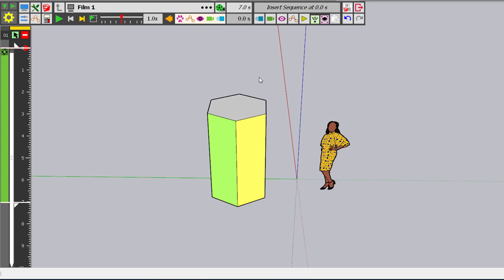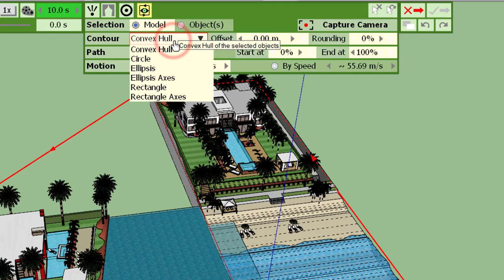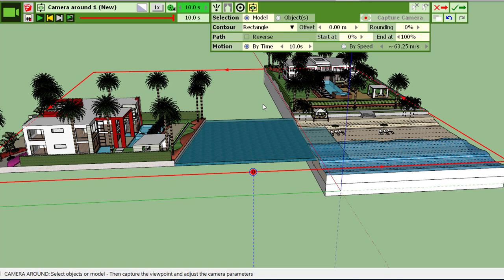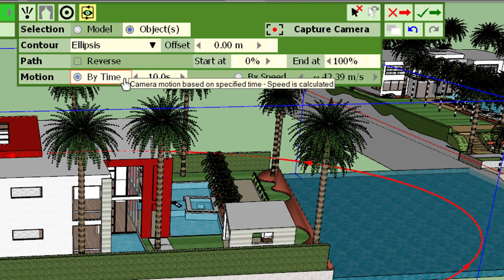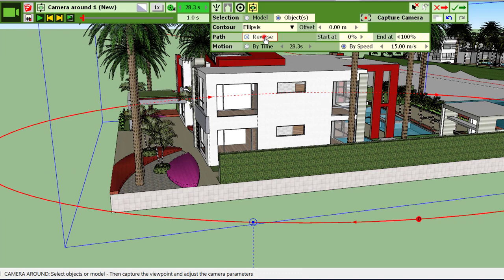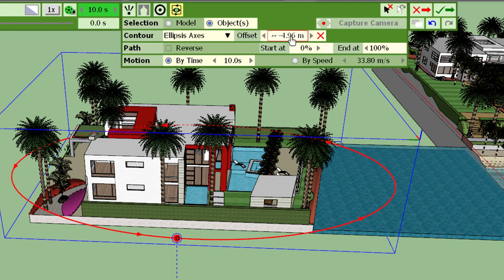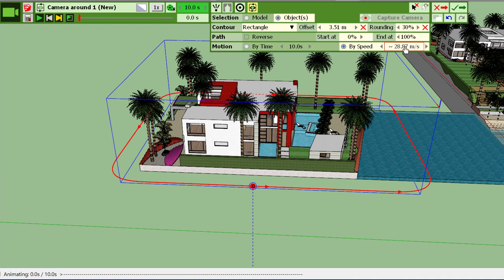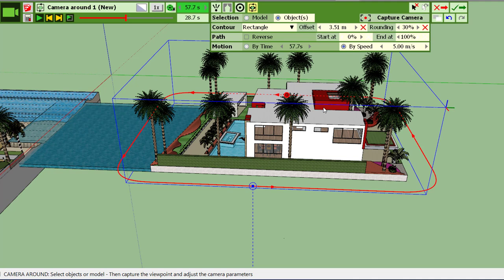Animator - Camera Around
Animator is a plugin for Sketchup about animation of objects and cameras.

This videos explains how to create a Camera Around, which is a travelling camera circling around an object or a set of objects. You can adjust the path, the speed and other parameters.